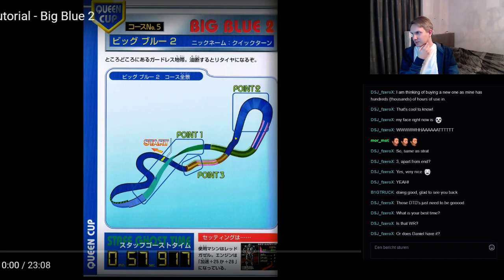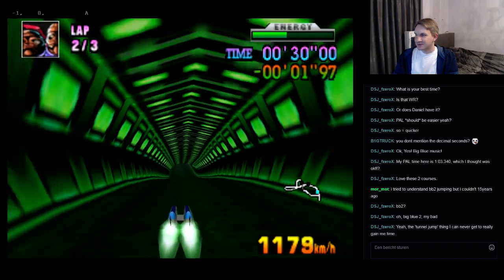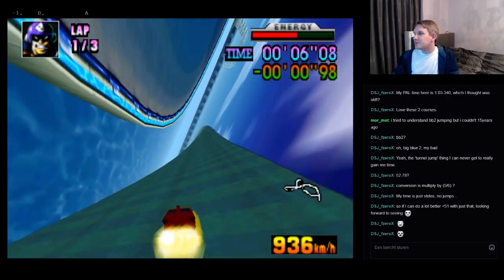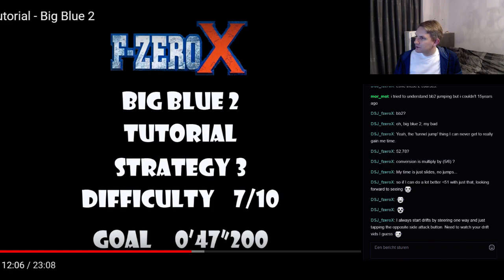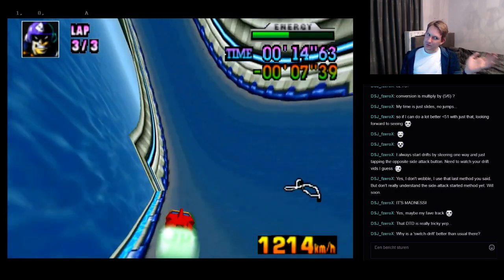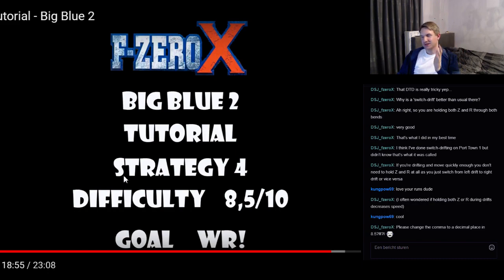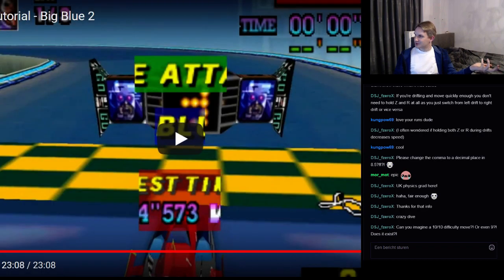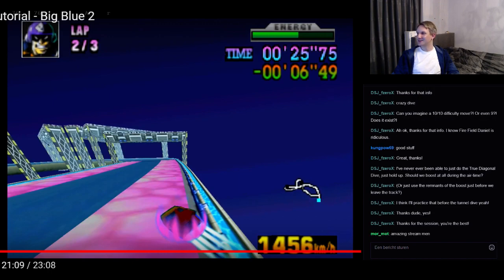F-Zero X Tutorial - Big Blue 2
Demonstration and analysis of 4 strategies on Big Blue 2.

All demonstration clips are TAS videos to provide a clean and optimal example of the strategy execution.